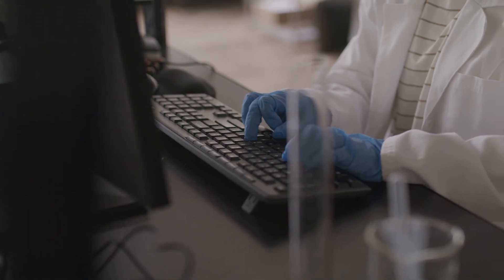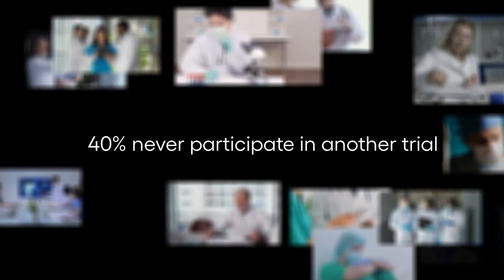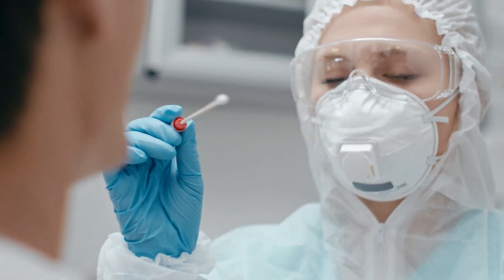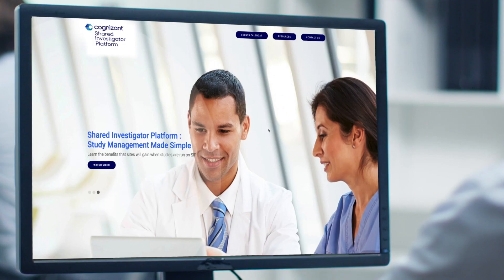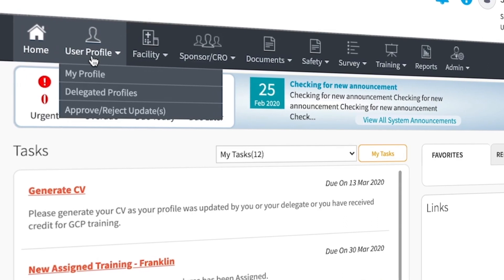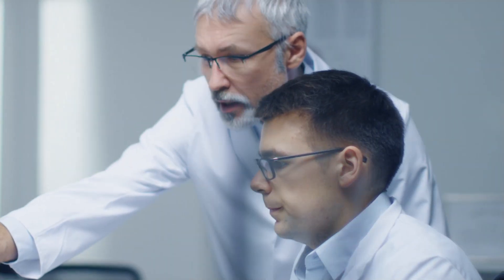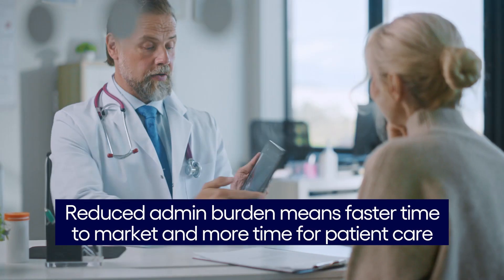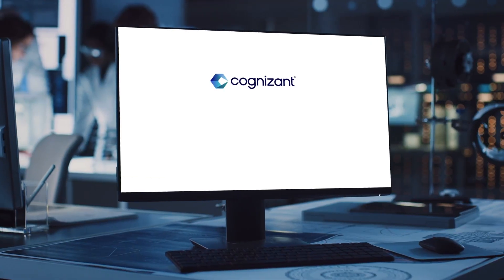Streamlining Clinical Trials with a Site-First Approach | Shared Investigator Platform | Cognizant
The Cognizant Shared Investigator Platform (SIP) supports a new, site-first approach for streamlining clinical trial processes. The industry’s first single-instance, multi-tenant SaaS solution, Cognizant SIP provides investigators and sponsors with a single technology platform from which they can collaborate and share documents, and harmonize workflows across the clinical trial lifecycle.